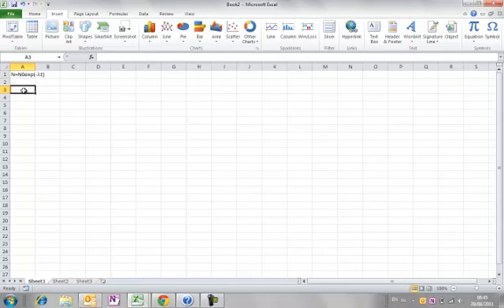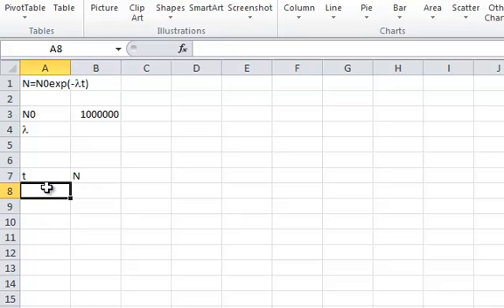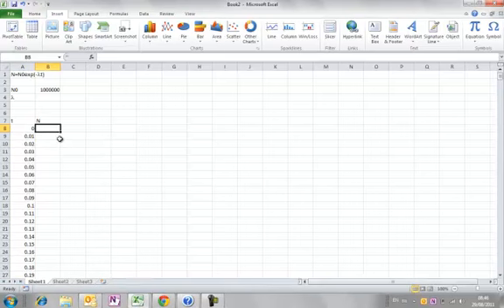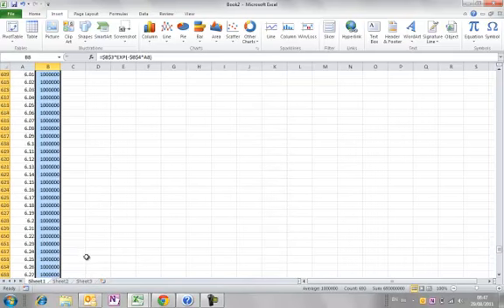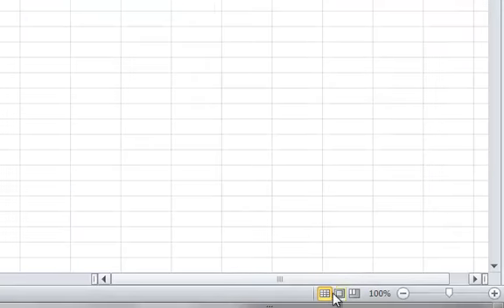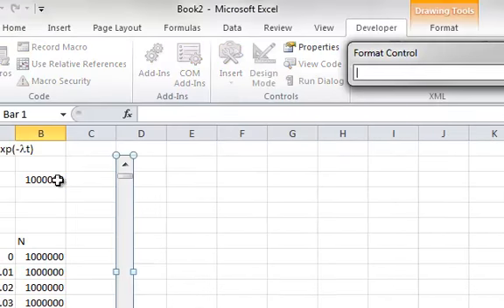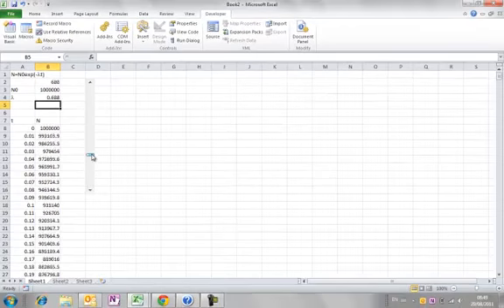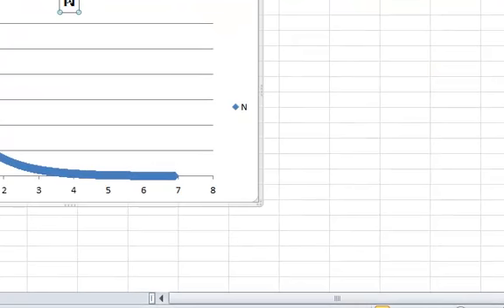Screencast how to set up the decay curve model